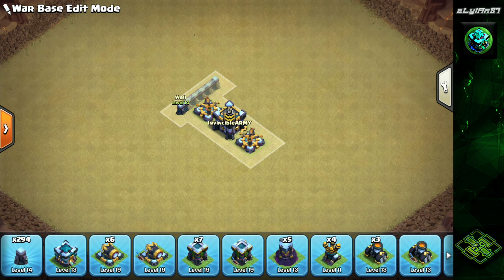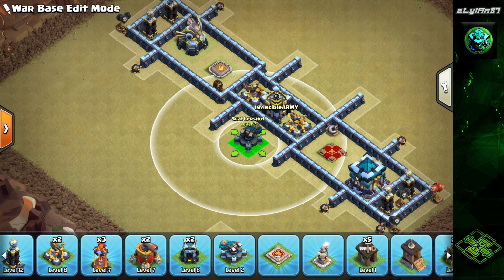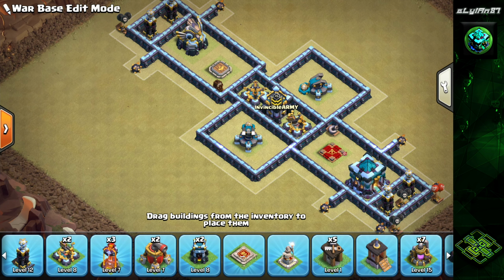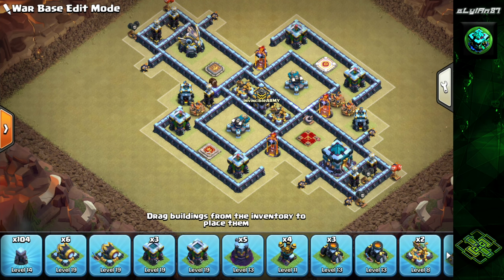NEW AWESOME! Town Hall 13 Anti 3 Star War Base for 2024 - With REPLAYS And LINK - Clash of Clans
Are you looking for a new Town Hall 13 war base design for 2024? Look no further! This new design is sure to give your clan the edge in any war situation.With carefully placed defenses and traps, this base is strategically designed to defend against all types of attacks. From ground assaults to air raids, this base has you covered.

00:00 Speed Build
02:18 Screenshot
02:20 Replay1
04:49 Replay2
07:05 Replay3
08:14 Replay4
10:04 Replay5
11:43 Replay6
13:17 Replay7

About  Clash of Clans: CoC is a popular game created by Supercell. Was released August 2, 2012 for iOS and October 7, 2013 for Android. From rage-­filled Barbarians with glorious mustaches to pyromaniac wizards, raise your own army and lead your clan to victory! Build your village to fend off raiders, battle against millions of players worldwide, and forge a powerful clan with others to destroy enemy clans. Games created by Supercell: Clash of Clans (2012), Hay Day (2012), Boom Beach (2014), Clash Royal (2016), Brawl Stars (2017), Clash Mini (2021).